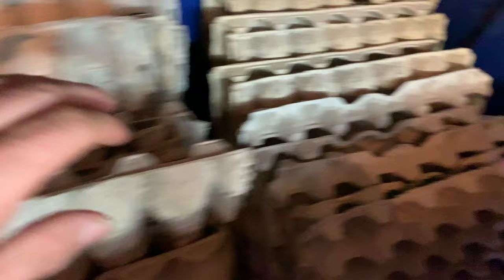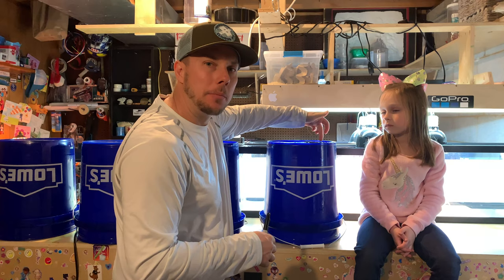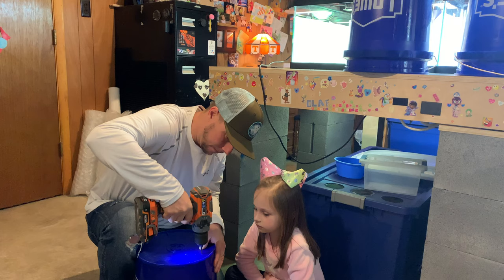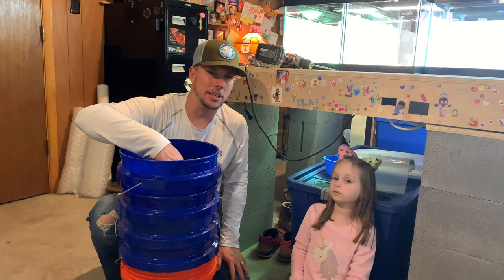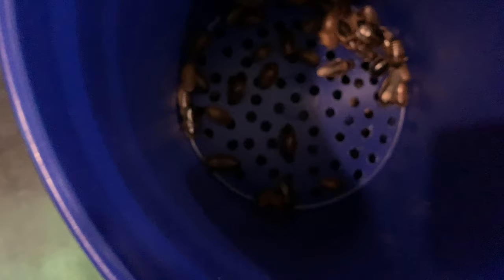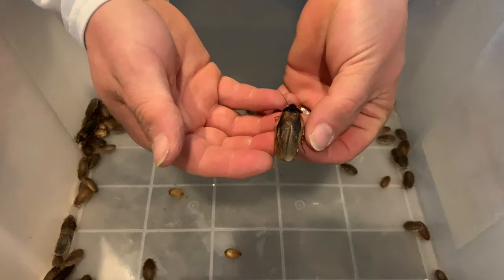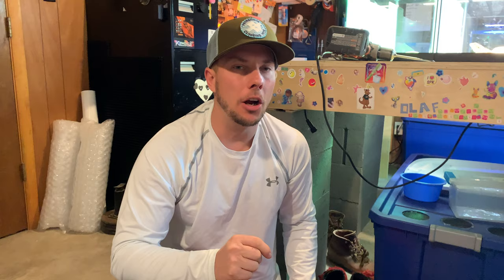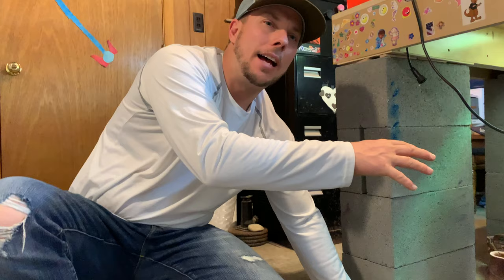How To Sort Dubia Roaches ! See the whole colony !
Have you ever wonder how people sort their dubia roaches into different sizes?  Well look no further.  Anna Mae and I are going to show you all our Dubia colonies and show step by step how we sort our roaches into different sizes for feeding our bearded dragons.

Bearded Dragon Weigh In! The Whole Collection